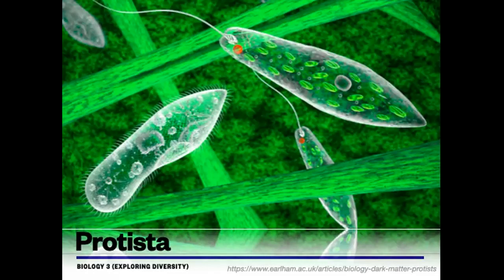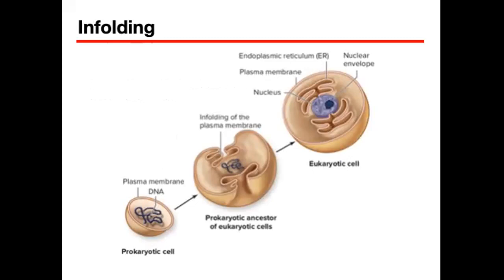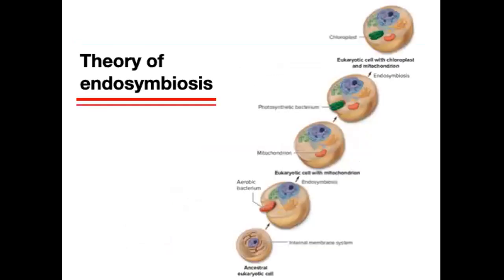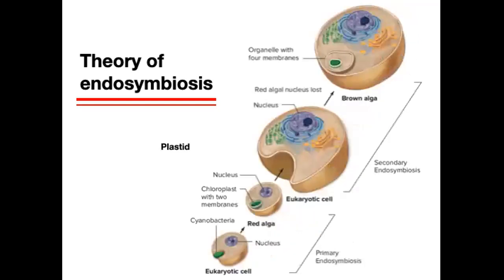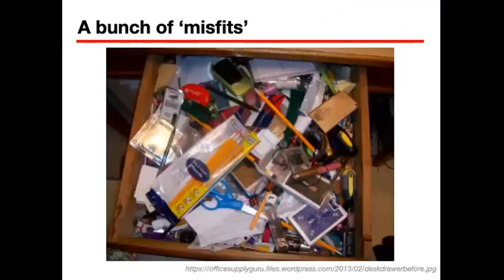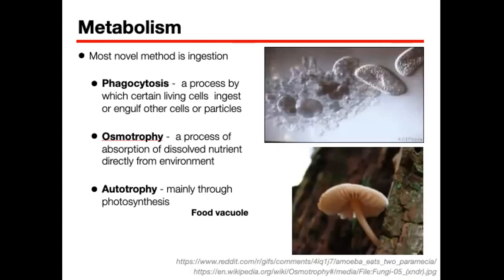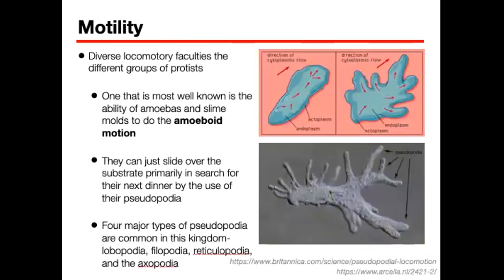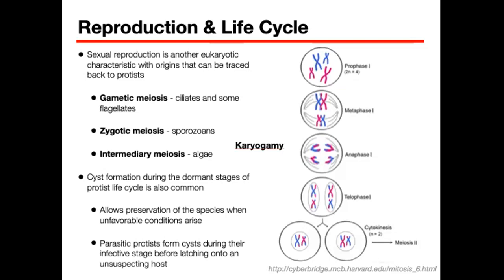Lesson Recording | Protista (General Features)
The protists that fascinated van Leeuwenhoek continue to surprise us today. Metagenomic studies have revealed a treasure trove of previously unknown protists within the world of microscopic life. Many of these newly discovered organisms are just 0.5–2 μm in diameter—as small as many prokaryotes. Genetic and morphological studies have also shown that some protists are more closely related to plants, fungi, or animals than they are to other protists. As a result, the kingdom in which all protists once were classified, Protista, has been abandoned, and various protist lineages are now recognized as major groups in their own right.